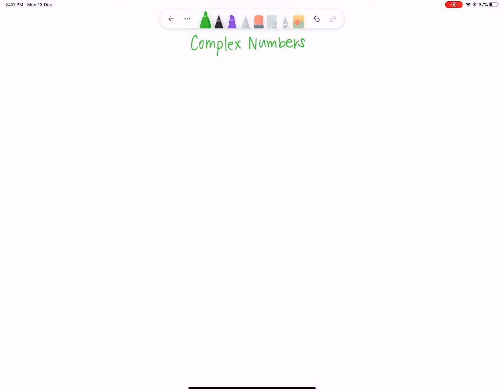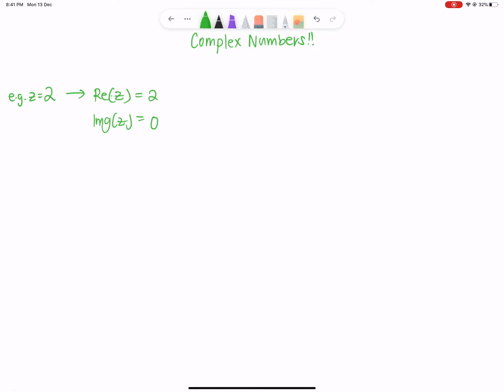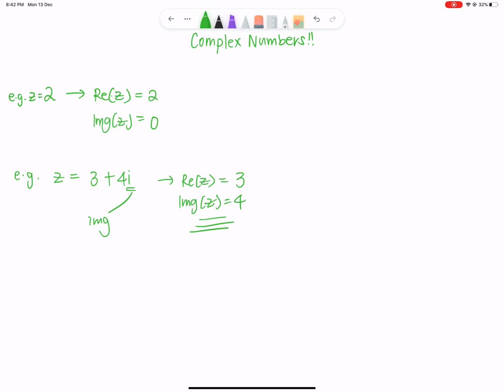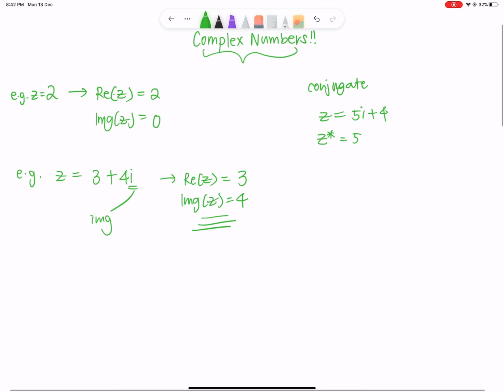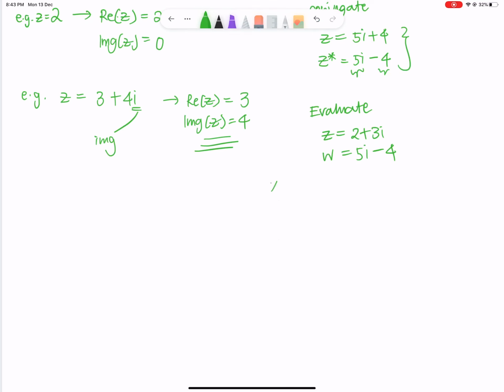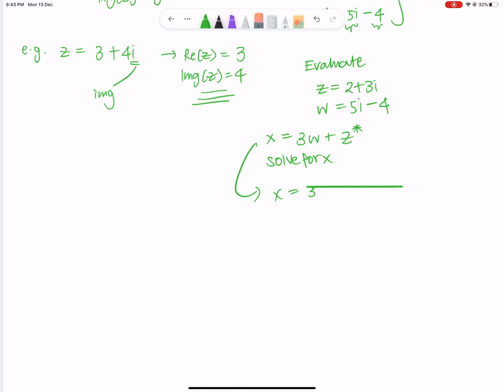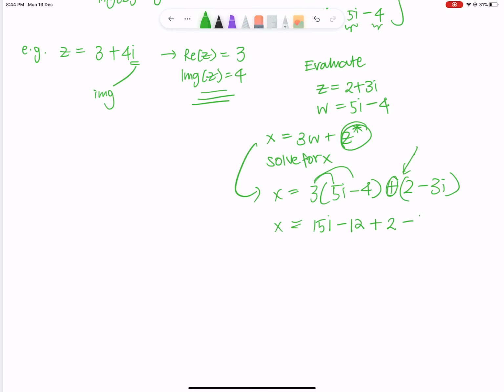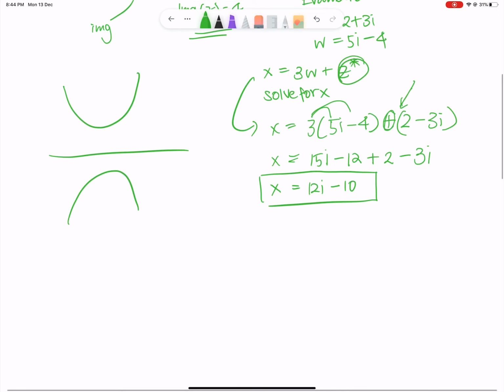Complex Numbers Intro, IB HL Math